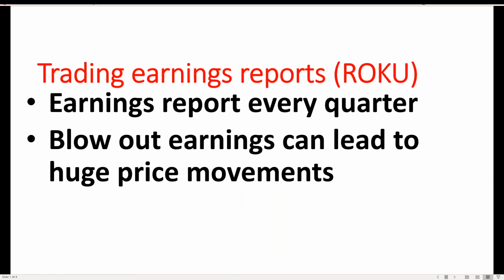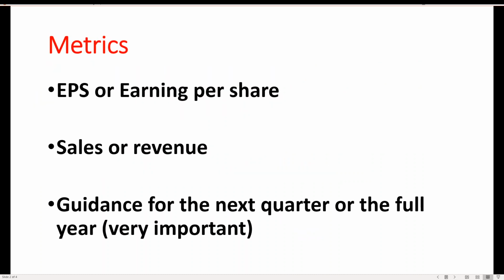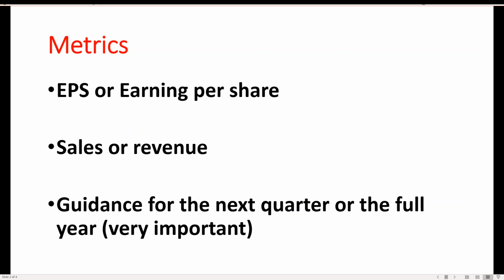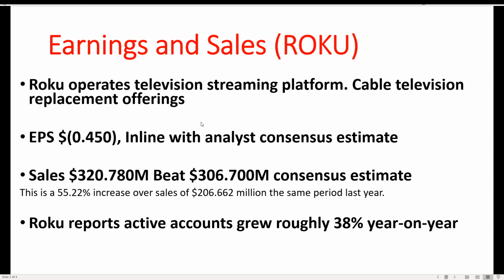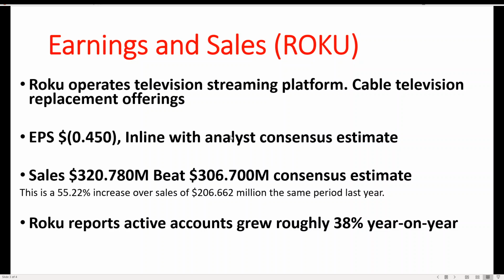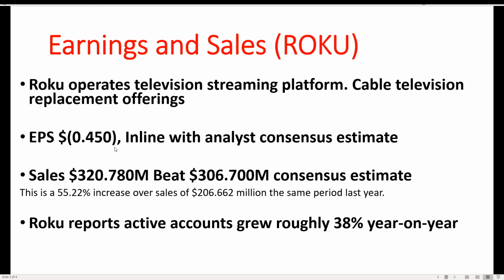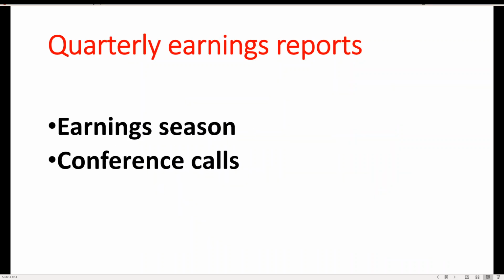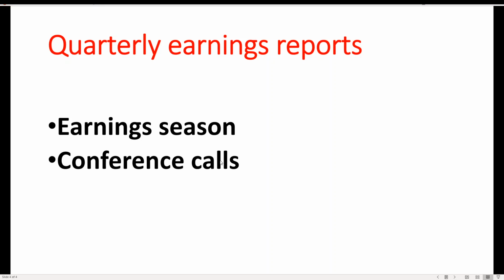How to make money from companies earnings reports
Watch for the three simple metrics to check in earnings reports. They are Earnings per share, sales/revenue and guidance. Use them to trade or invest in stocks for profit.